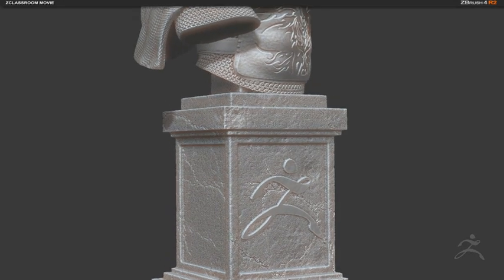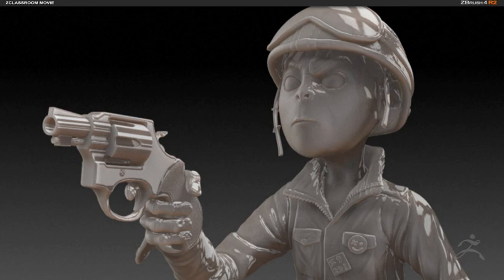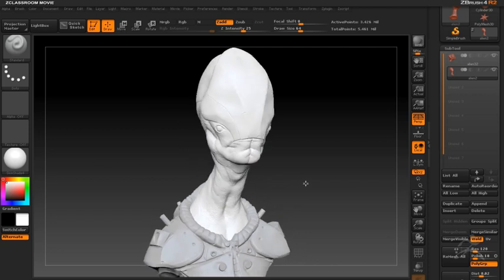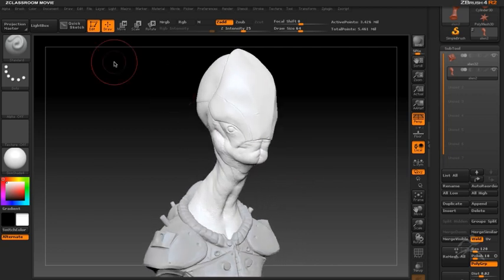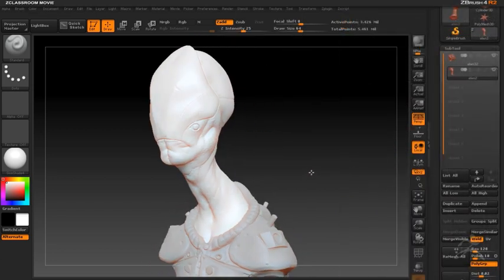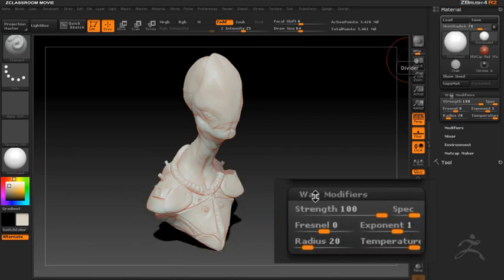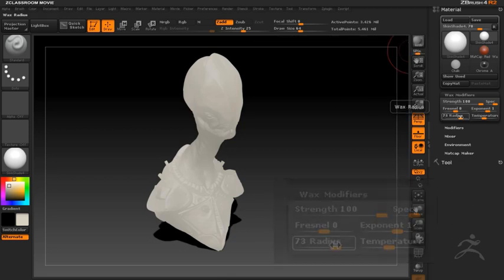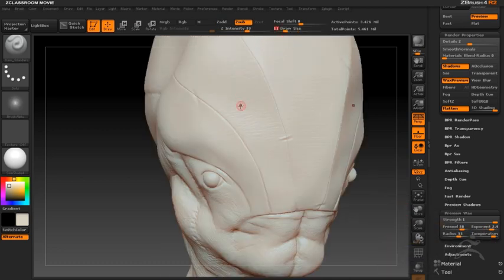02_Wax_Preview.avi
Pixologic ZBrush 4R2 ZClassroom Movies 2